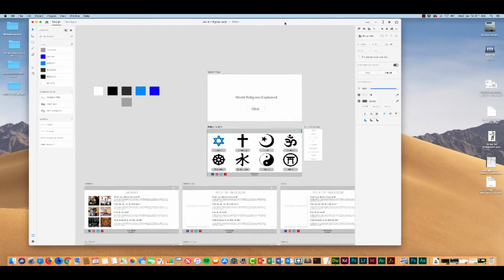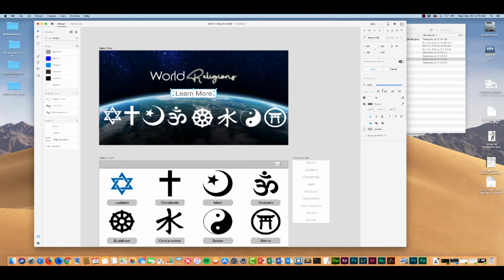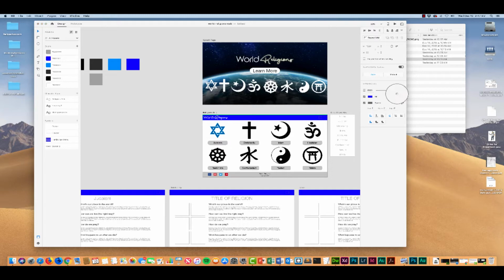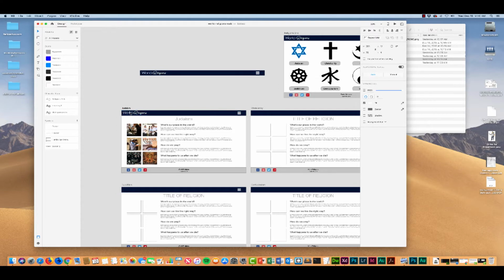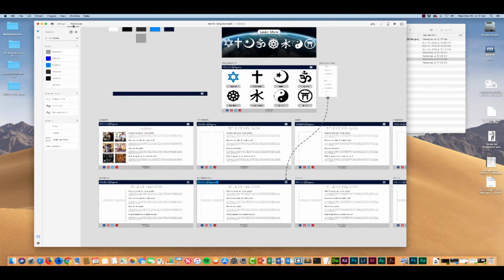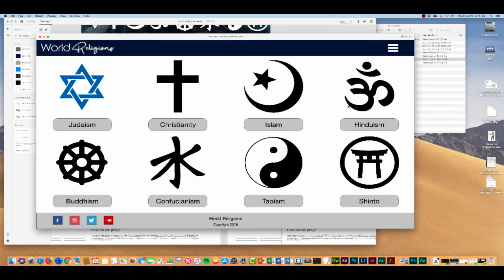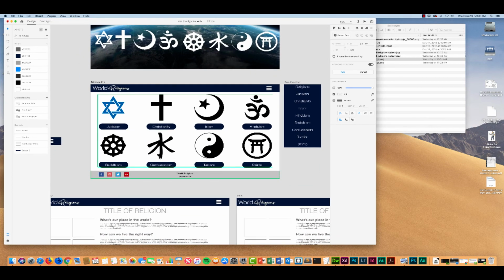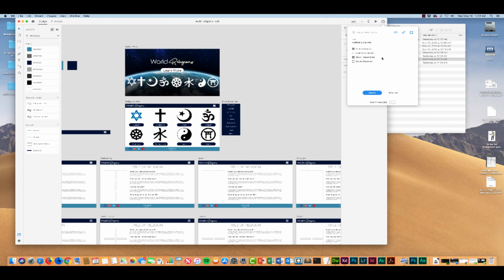Adobe XD | World Religions Project Part 6